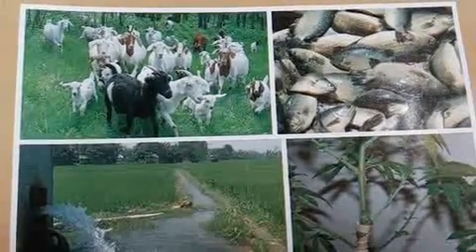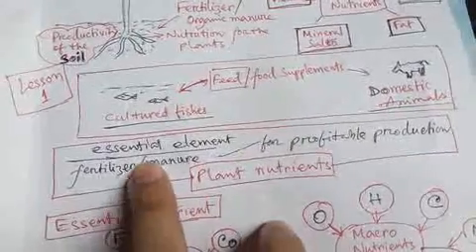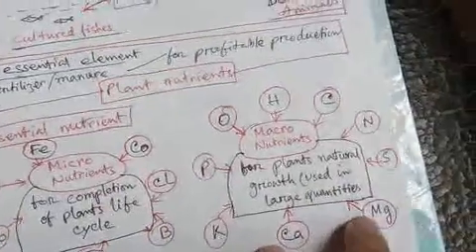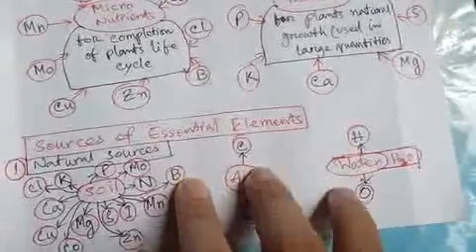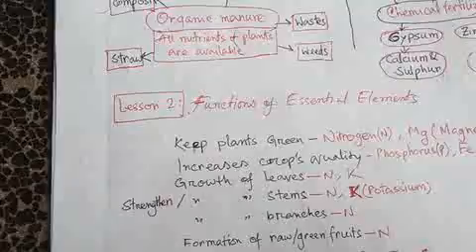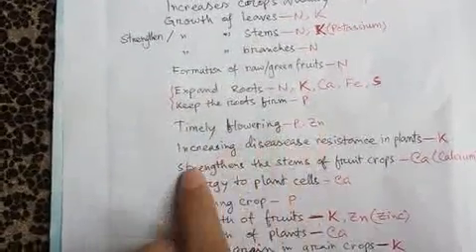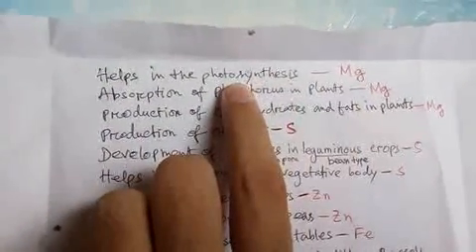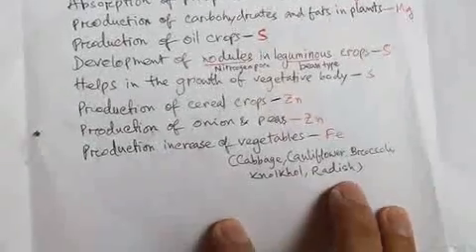Class 7 Agriculture English version Chapter 3 part 1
Online class fo class seven students.